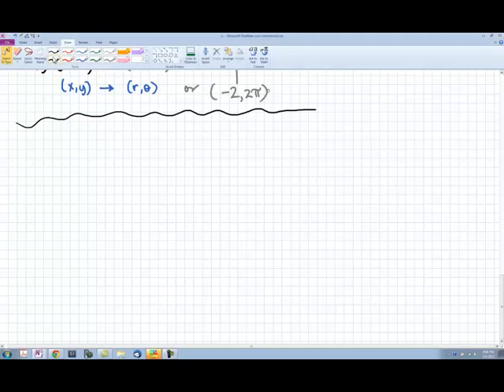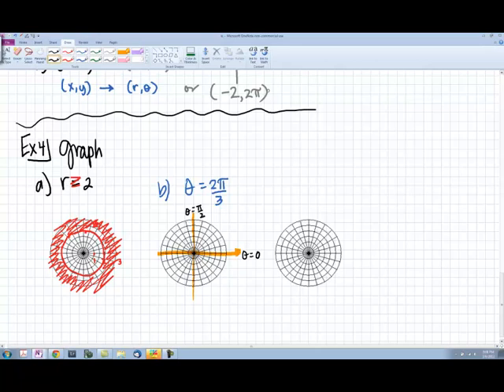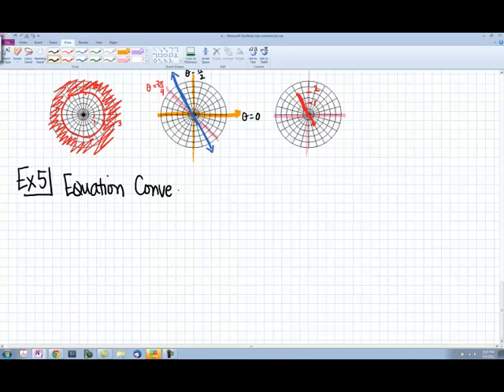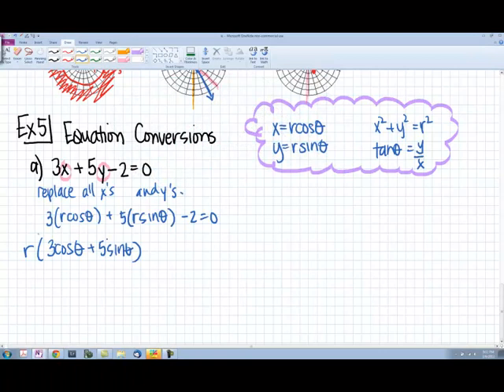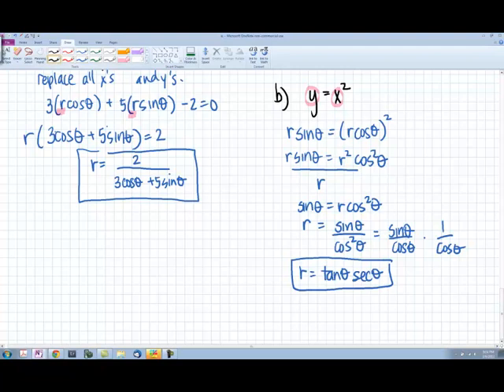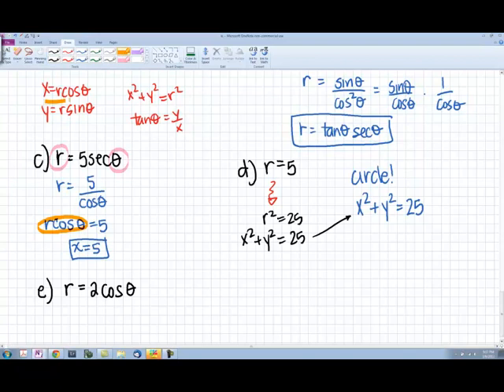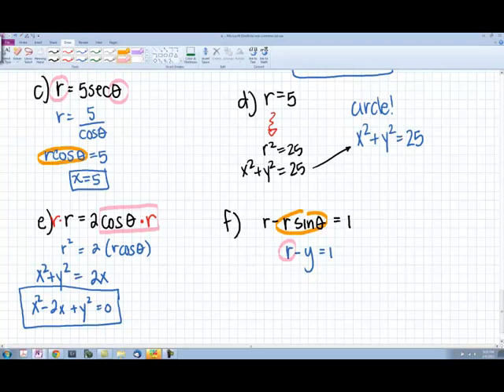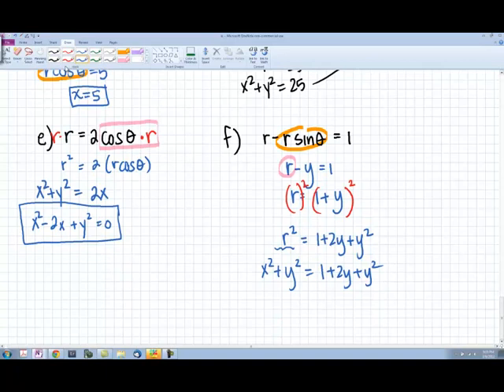CalcBC_Sect 10.5a_pt2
Graphing in Polar Form